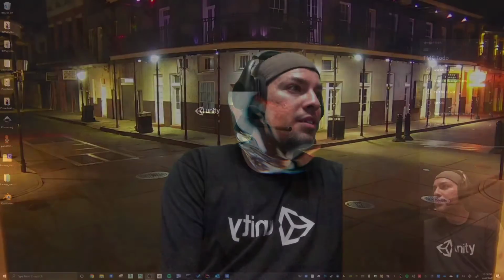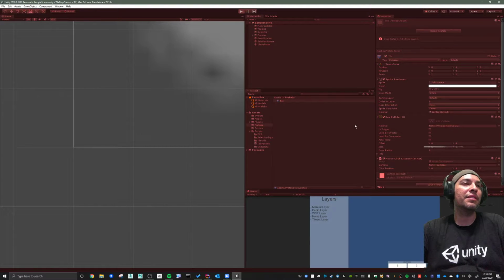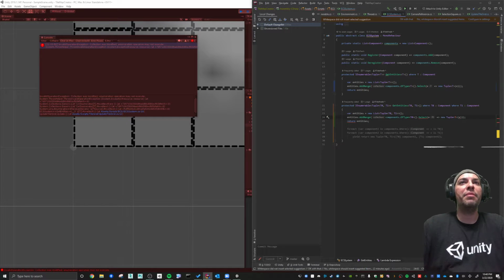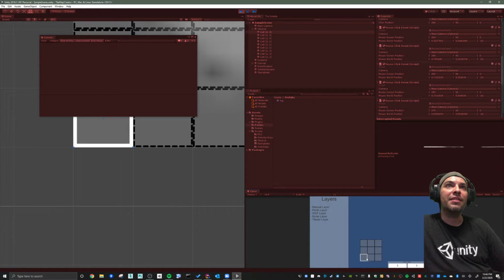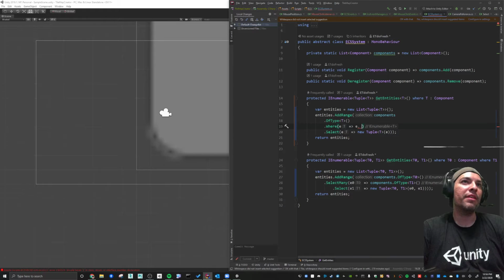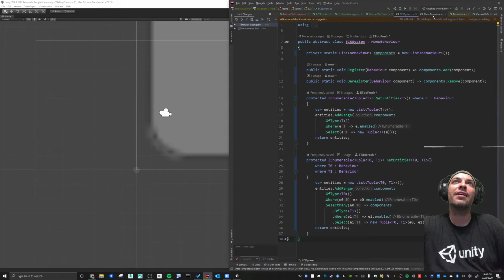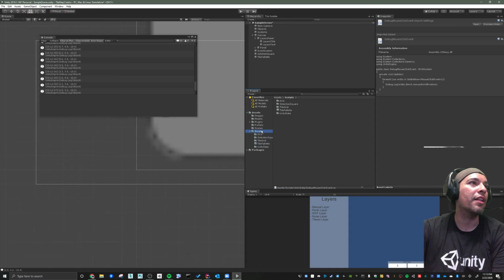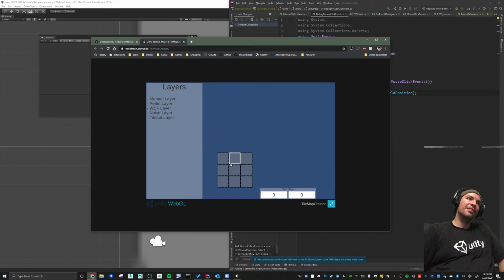Unity: Tile Map Creator PCG